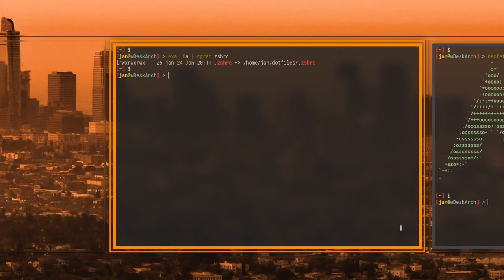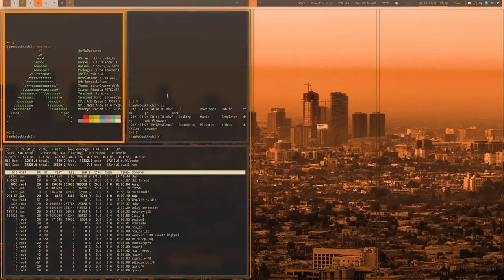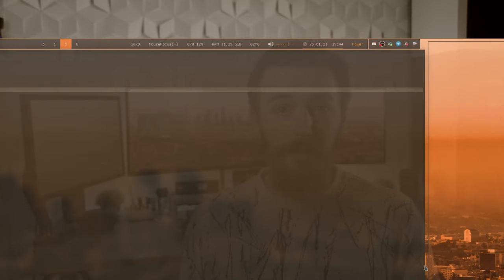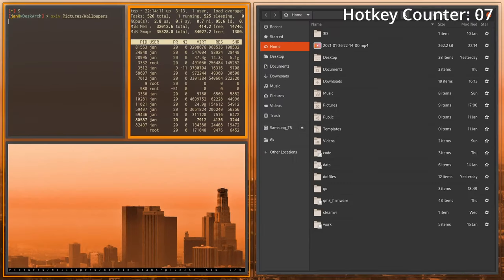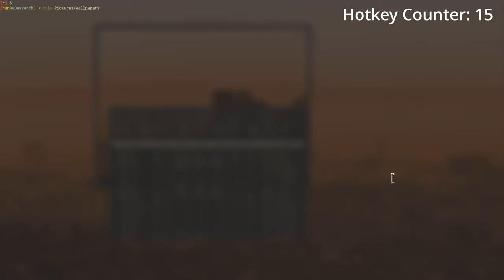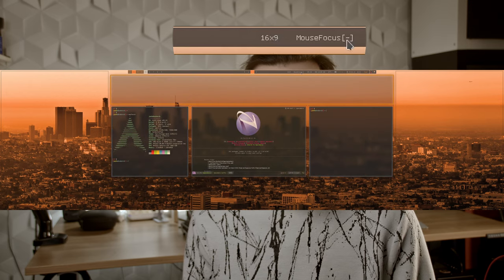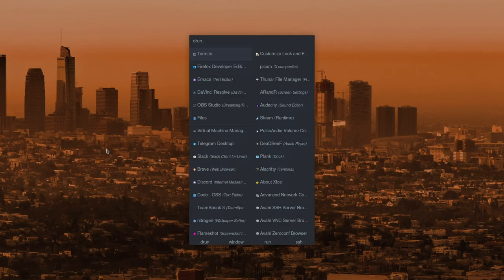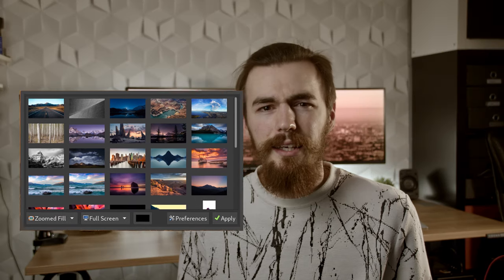My Dotfiles - HLWM Polybar Arch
Hey, my name is Jan and this is about my Dotfiles on Arch Linux with Herbstluftwm.
working with normal windowmanagers and even automatic tiling windowmanagers can be a pain with ultrawide monitors so this is how I handle and ultrawide and a second screen on my main linux machine. So this dual monitor setup is interpreted as a 4 display setup by Herbstluftwm.

00:00 Intro
00:33 Dotfile management
00:56 HLWM Basics
02:12 HLWM Hotkeys
03:33 Polybar
04:39 Notifications
04:54 Rofi
05:11 Wallpapers
05:22 Terminal + zshrc
05:45 Editor - Spacemacs
06:08 Btrfs